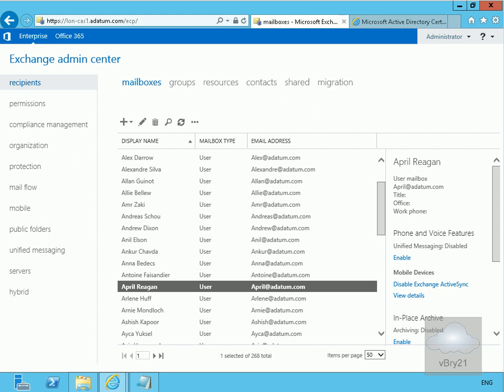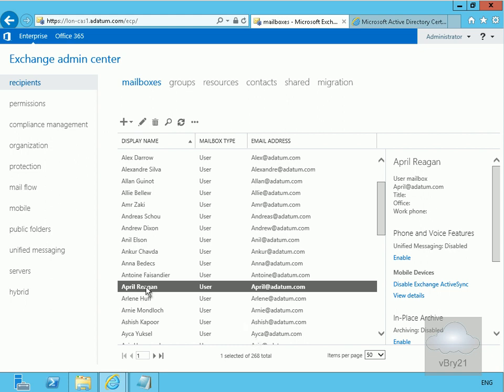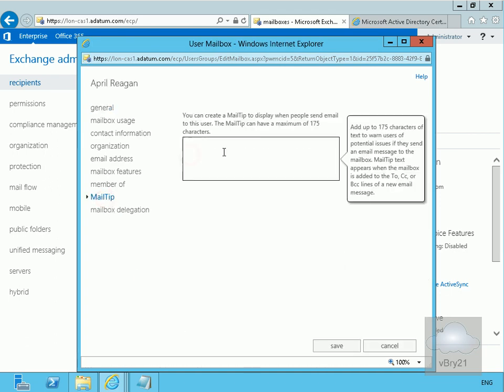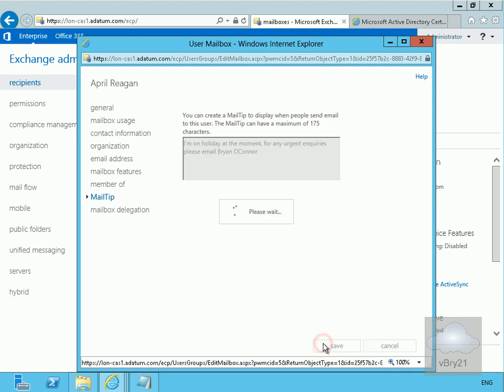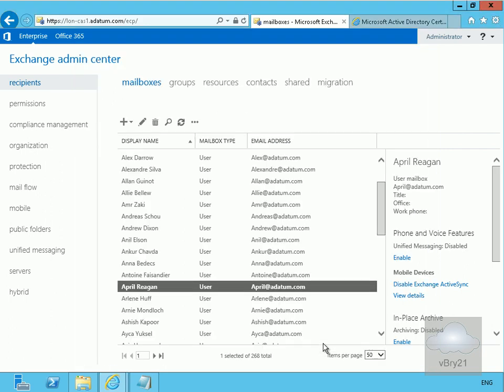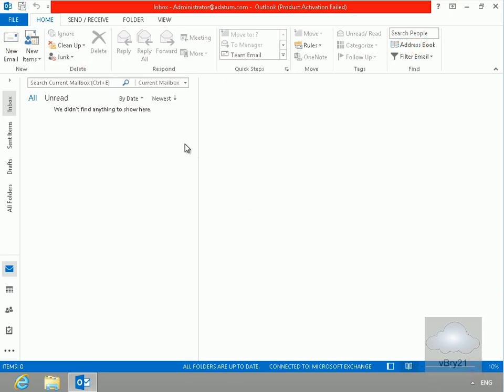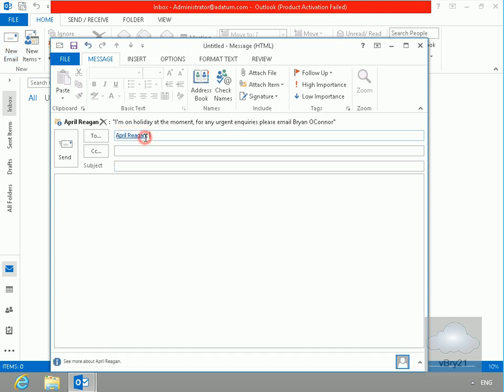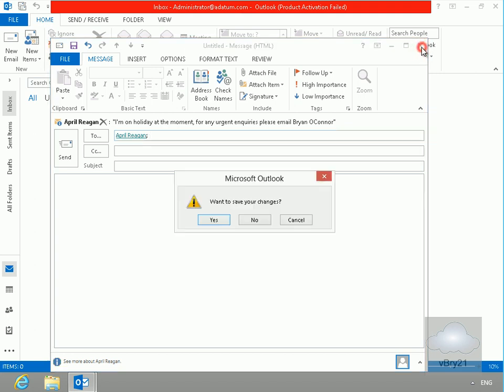20341B Demo18 Configuring Mail Tips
In this demo we look at configuring mail tips in Microsoft Exchange Server 2013